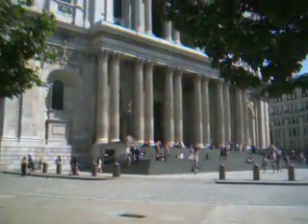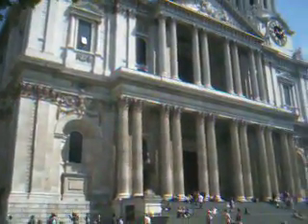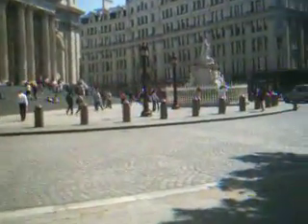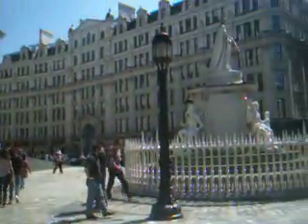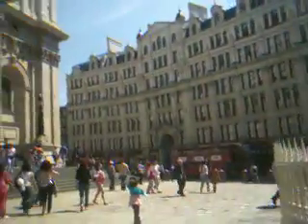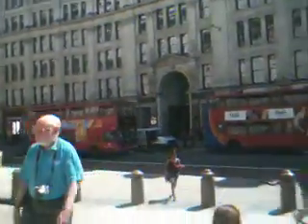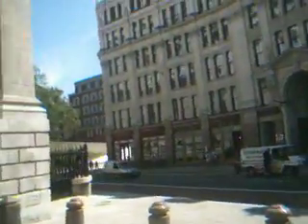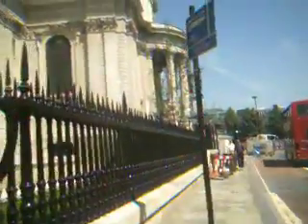Dave Does Saint Paul's Cathedral (1 0f 3)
Dave begins at the westfront, exploring the Statue to Queen Anne, the Great West Doors, and then travels south, explaining the liturgical basis for South predominance, the Geometric Staircase, and the vista over the Thames, He then enters the Rose Garden explaining about the Choir School and finishes at the East End